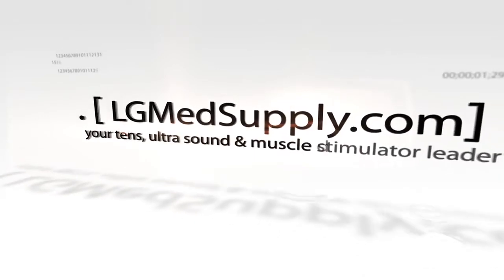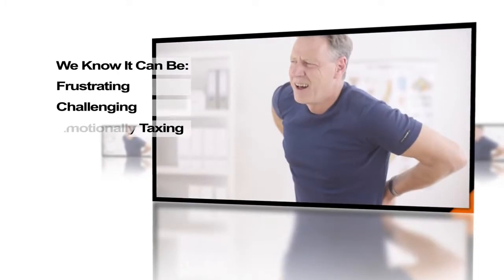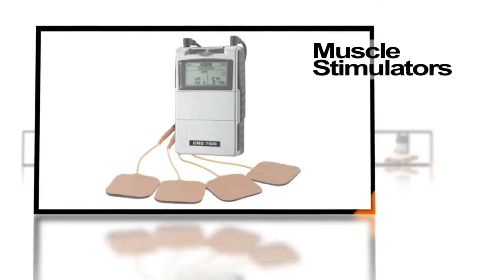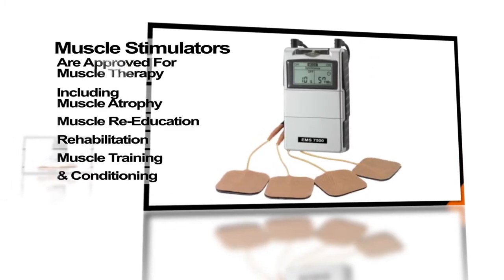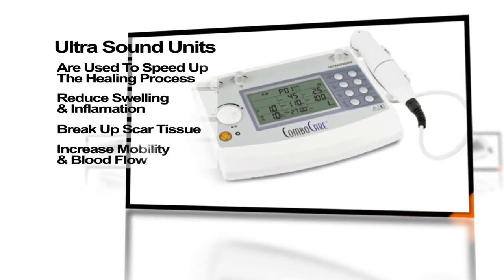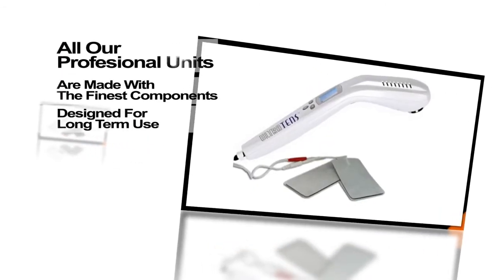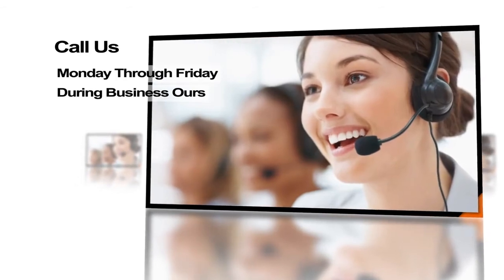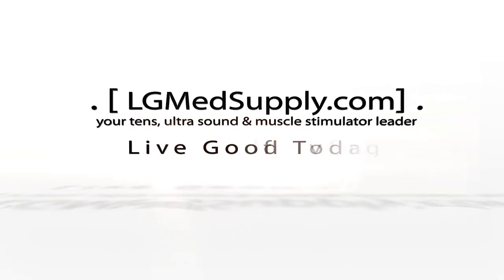Digital muscle stimulator units and home ultra sound systems LG Med Supply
LGMedSupply® offers an extensive line of affordable physical therapy electrotherapy and pain relief products that help patients in pain achieve a higher quality of life. Whether it be a TENS Unit, Electronic Muscle Stimulators, and Ultrasound Units our goal is simple - to help you "Live Good" Our products are In-stock and available for Immediate Shipping.